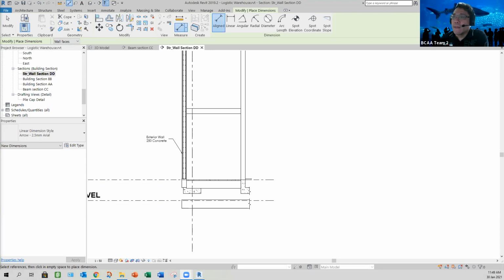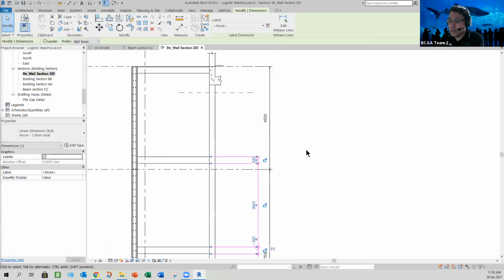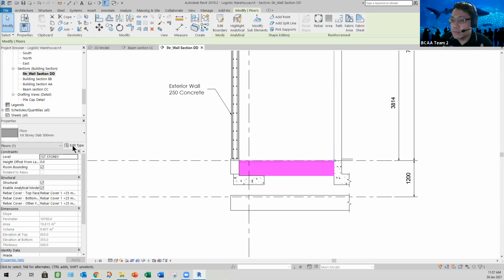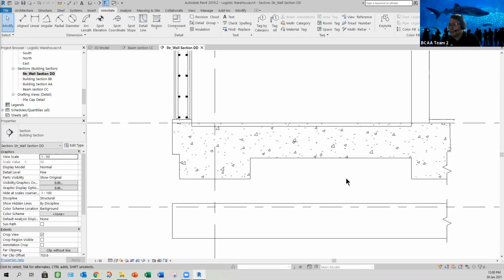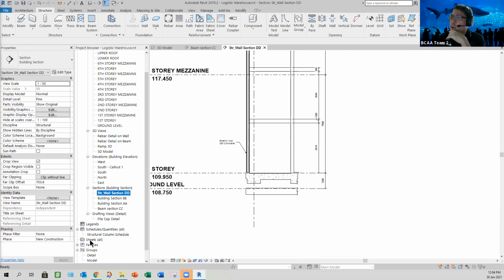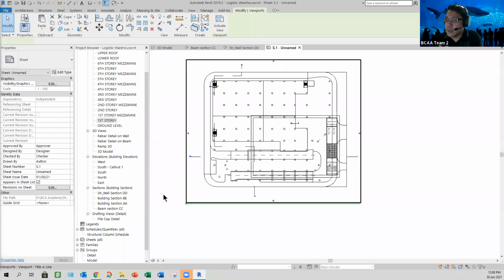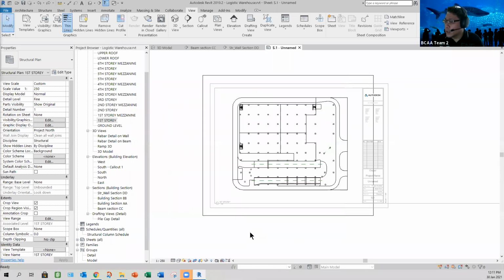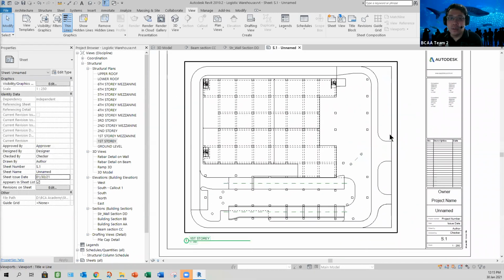Add Detail and add view to titleblock 02